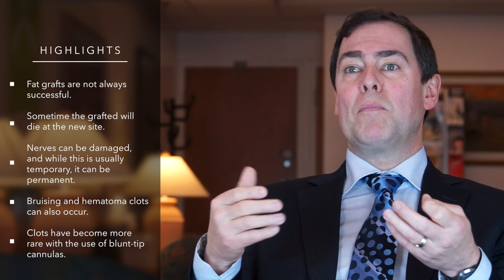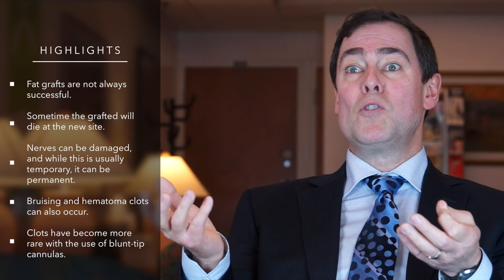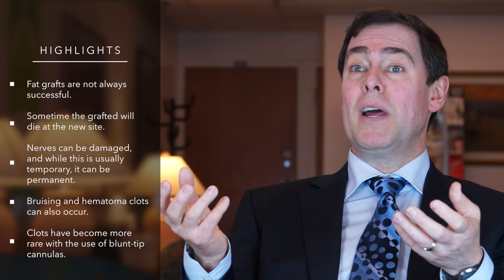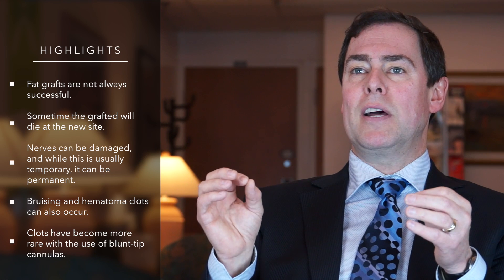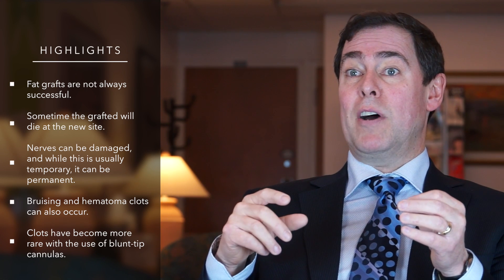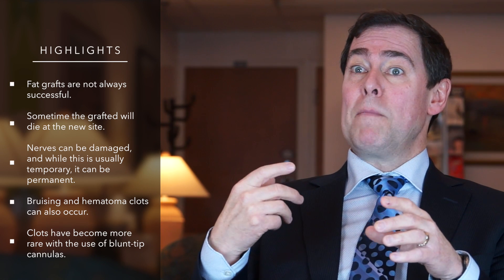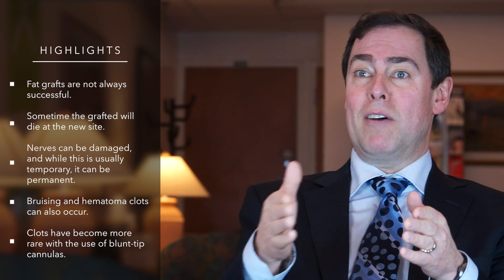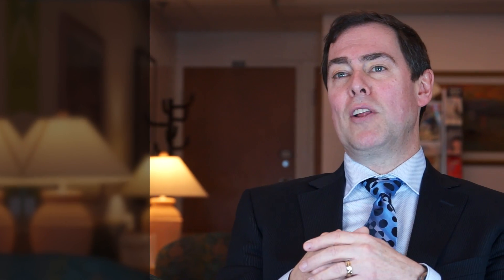Risks Associated with Fat Grafting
Plastic surgeon Dr. Bryce Cowan explains the risks associated with the fat grafting procedure that patients should be aware of before undergoing the procedure. Although serious complications are rare, it’s important to be aware of the various potential risks.

Grafted fat cells need to survive in their new environment, and this doesn’t always happen, even though the survival rate is much higher in recent decades with improved technique. This is considered one of the risks of the procedure. When the fat is resorped and die, multiple applications may be required. Another risk is infection at the surgical site, or disruptions with the nerves. Bruising and hematoma clots are also another risk, although with the use of blunt tip cannula this risk is now very small.

More serious risks include damage to the abdominal wall or internal organs during the harvesting process, although these cases are extremely rare. At the recipient site, with sensitive areas like the eyelids, damage can also occur. As a whole these types of risks are extremely low in the hands of a skilled surgeon, however, it’s imperative to understand that risks are always present in any surgical procedure.

Dr. Bryce Cowan is a leading plastic surgeon, and currently practices at the Skin Care Center in Vancouver, British Columbia, Canada.